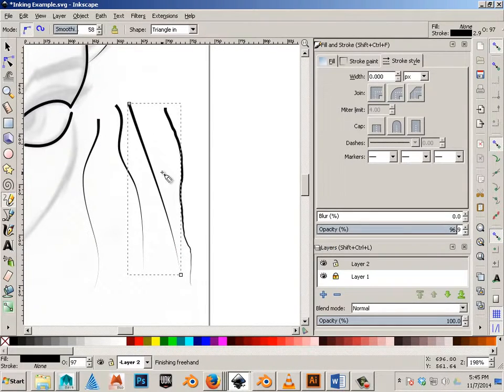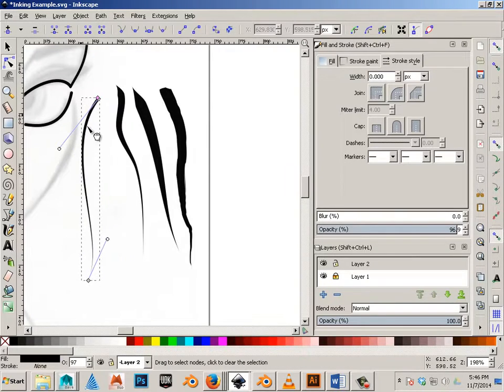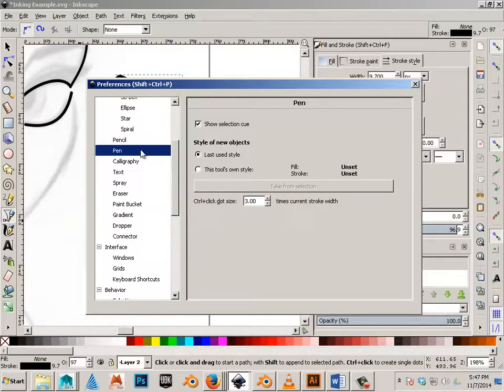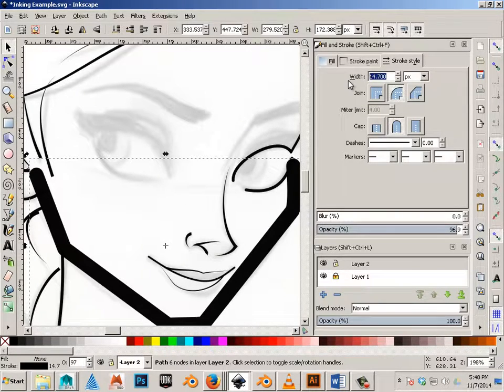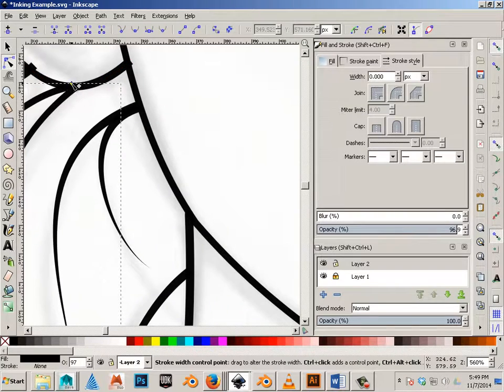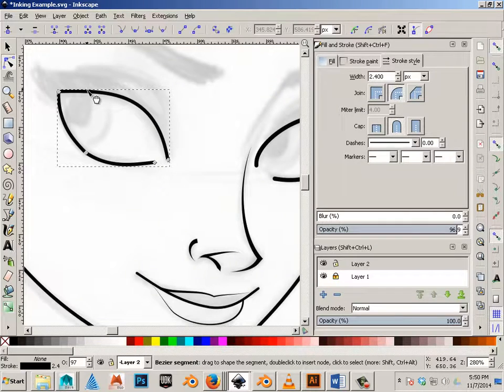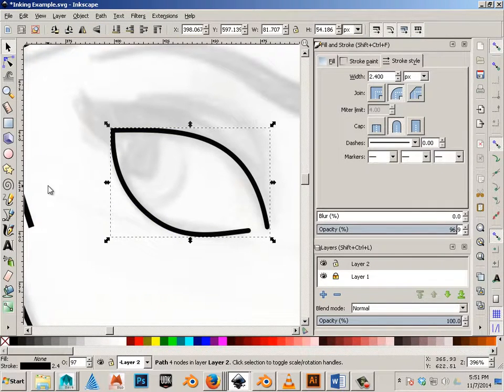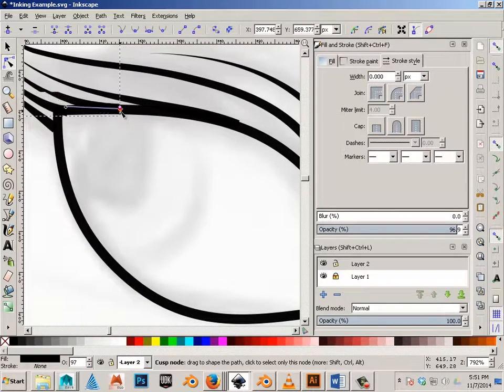Line Drawing in Inkscape for Tracing